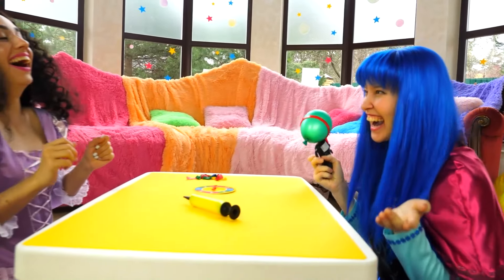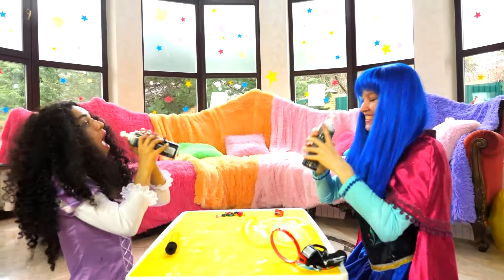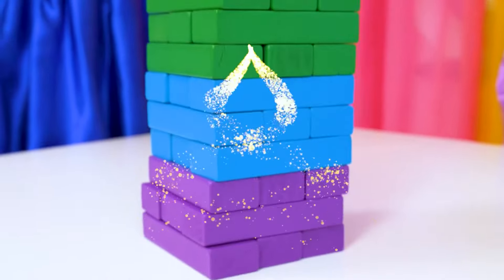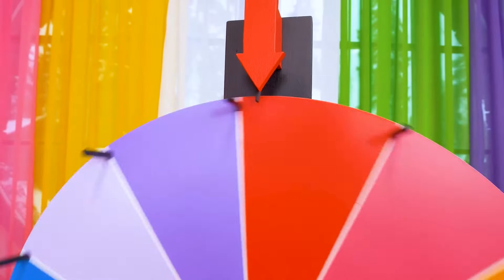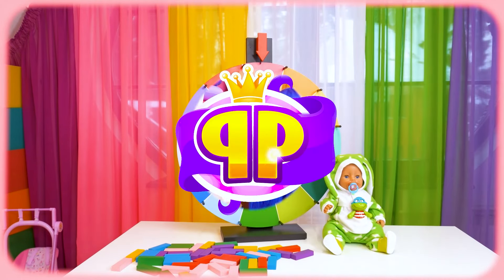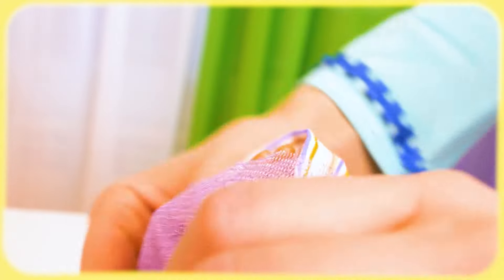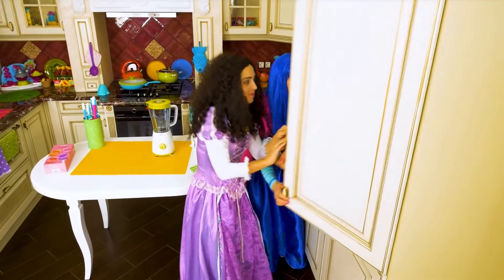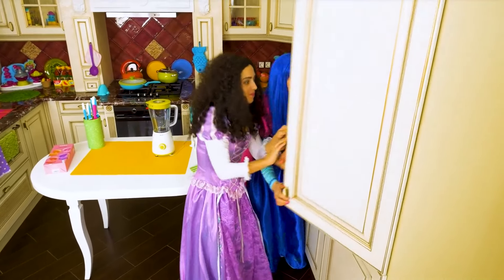A new CHALLENGE for Disney princesses! Funny adventures at the princess castle. Fun stories for kids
Come watch new fun stories for kids about funny adventures at the princess castle! Let's join a new  CHALLENGE for Disney princesses in our new video for kids. Pretend to play princesses in cute Disney princess costumes with us!

The best videos for girls are on the GirlsTToyZZ kids channel! Play with Barbie dolls, My Little Pony toys, and lil Woodzeez! We have cool recipes for kids, DIY ideas, and Play Doh videos as well!